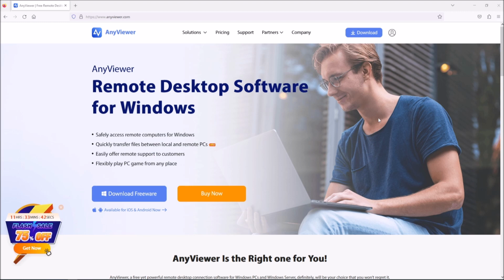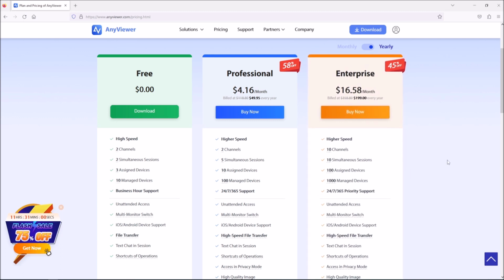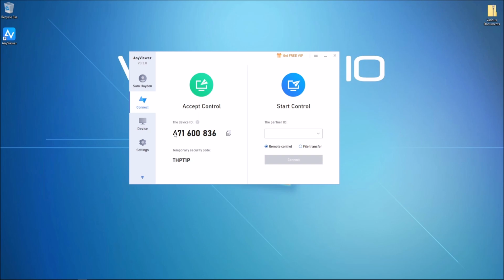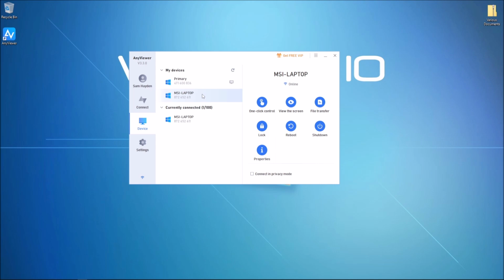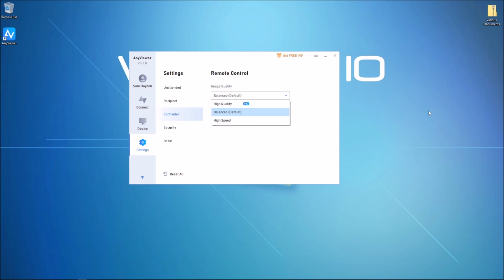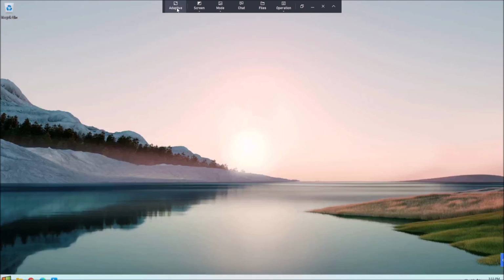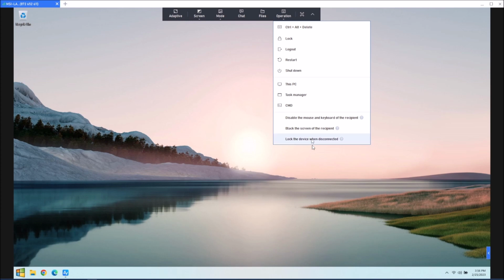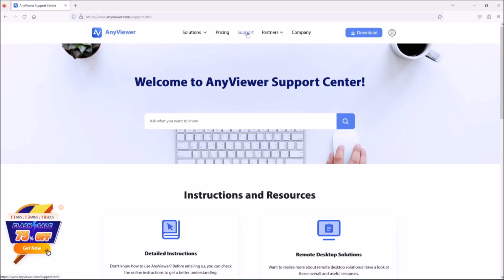Anyviewer - Free remote desktop software for remote access and file transfer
Anyviewer - Free remote desktop software

Description:

AnyViewer is a sophisticated remote-access tool that merges remote screen control, and remote file access, including a robust ability to share the observation or control of displays among users. It is built for large-scale applications. Text, voice conferencing, and video conferencing are all included.

Notice: If there are any product links above, they may be affiliate links, which means if you buy the product through these links, this will earn me a very small commission which helps with my channel. You do not pay any additional for the product!